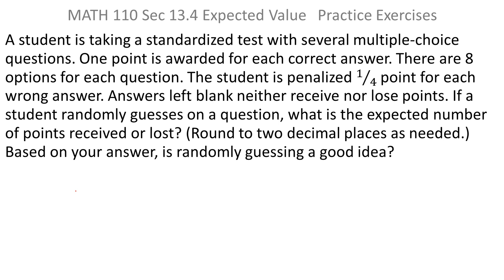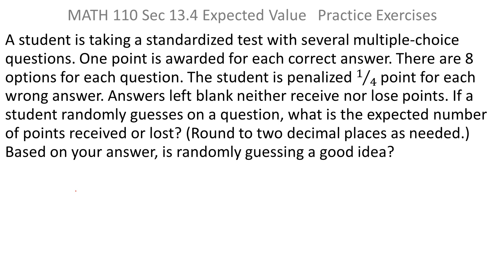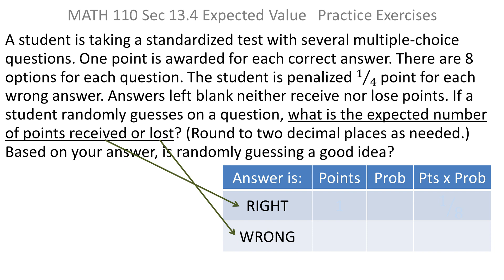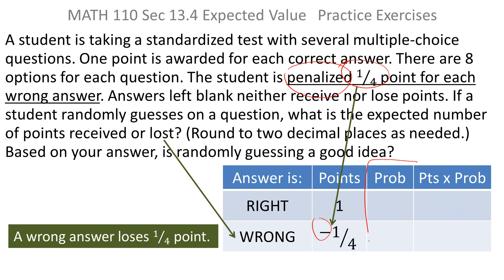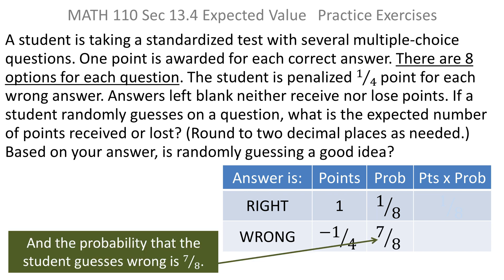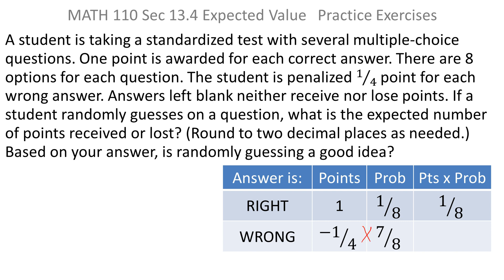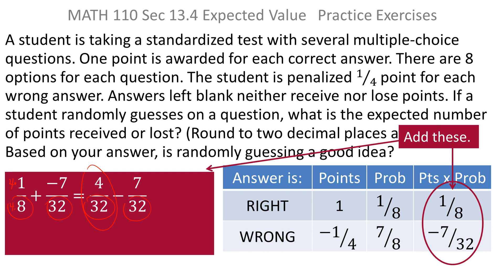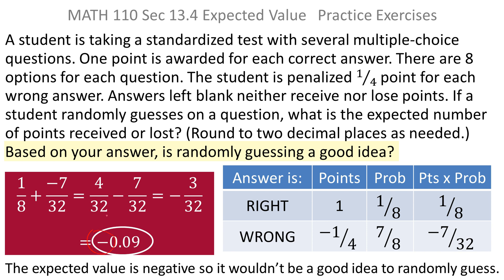Probability: Guessing on a multiple-choice test